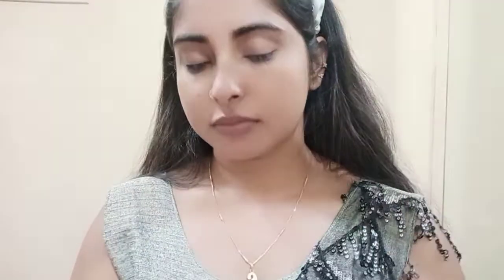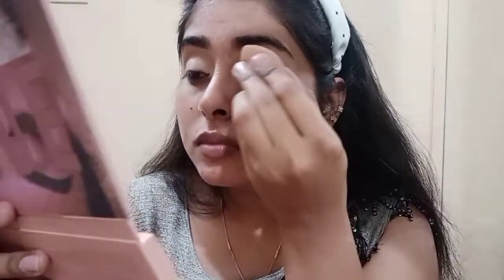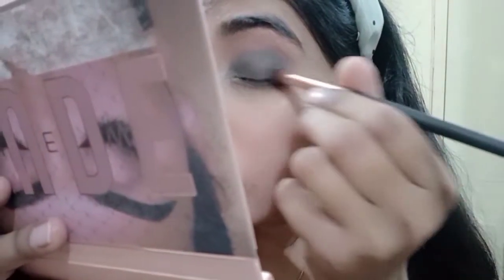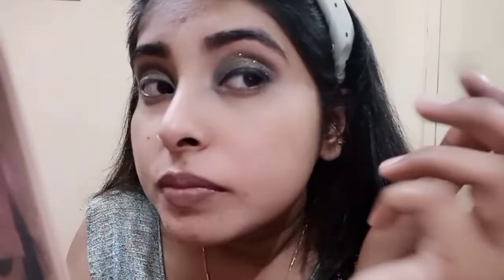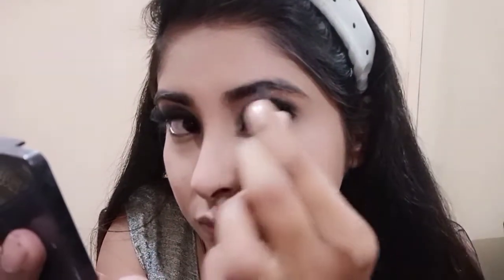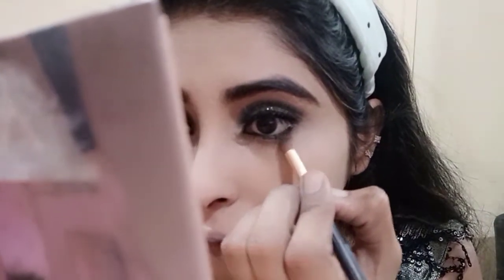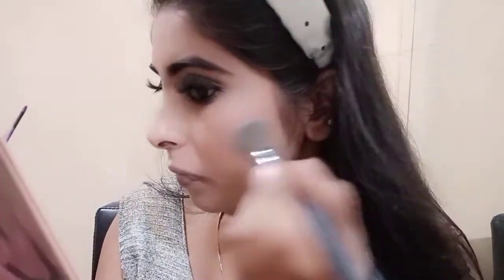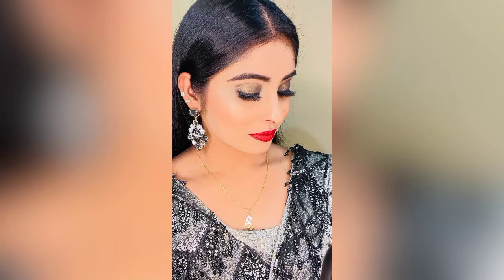GLAMOROUS INTENSE GREEN SMOKEY EYE LOOK || STEP BY STEP MAKEUP TUTORIAL || SIMRAN KHAN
GLAMOROUS INTENSE GREEN SMOKEY EYE LOOK || STEP BY STEP MAKEUP TUTORIAL || TRADITIONAL MAKEUP LOOK FOR BEGINNERS ||
SIMRAN KHAN ||

Smokey eyes are dramatic,daring,and bold ,and they are perfect for everything from a night out special occasion.. Even better, with a little practice, anyone can pull off this versatile look..